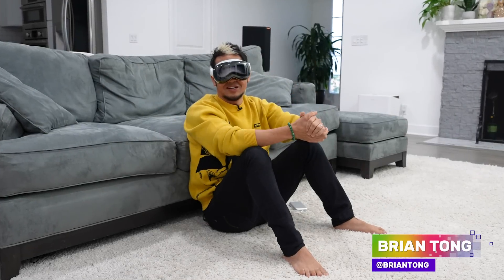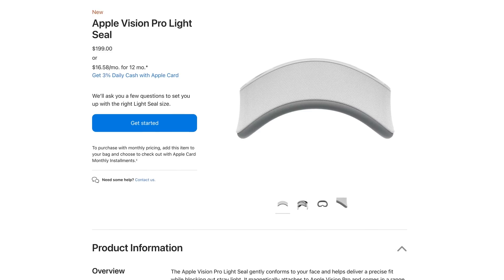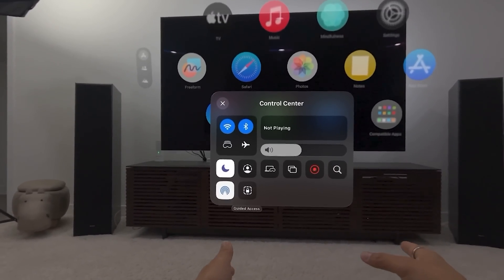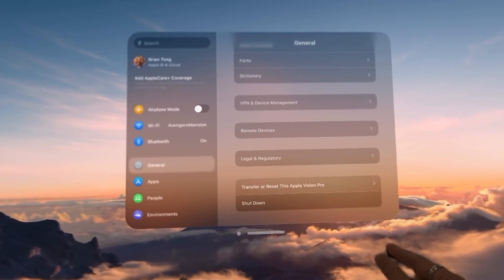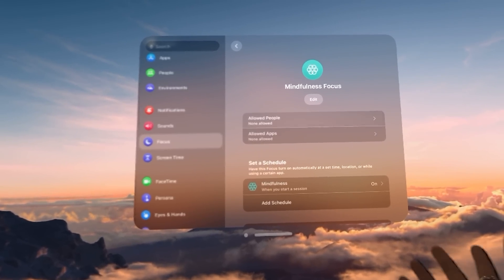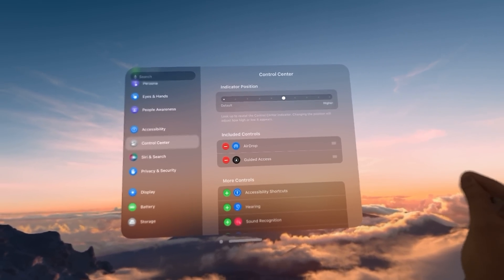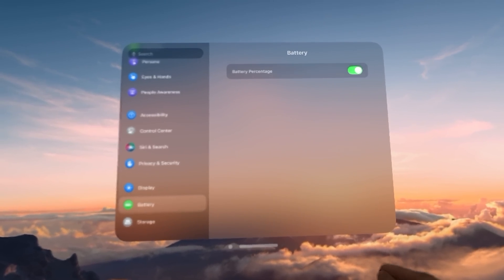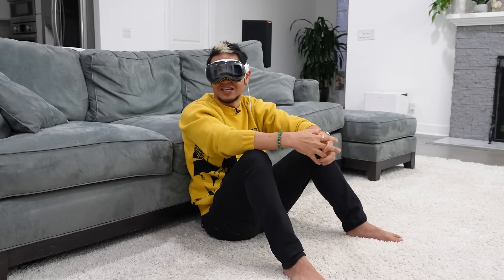Apple Vision Pro - Settings & Control Center visionOS Walkthrough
It's a detailed walkthrough of all the aspects of Control Center and the Settings for visionOS 1.0/2. You'll learn some things just like I did.